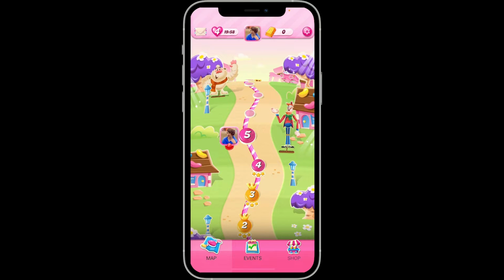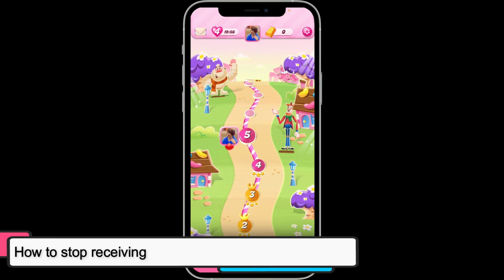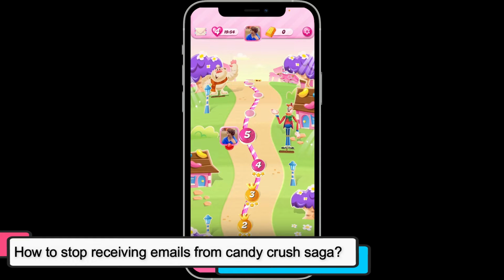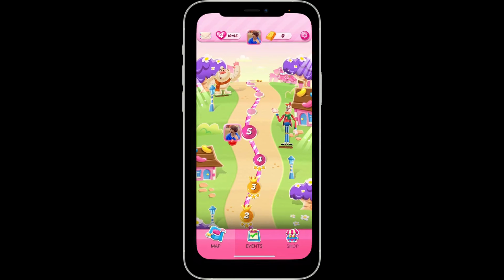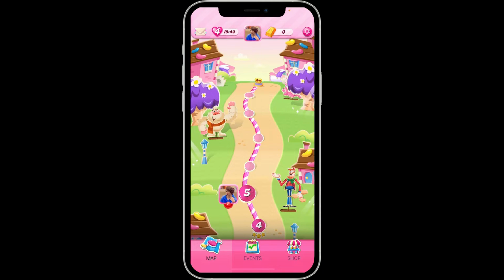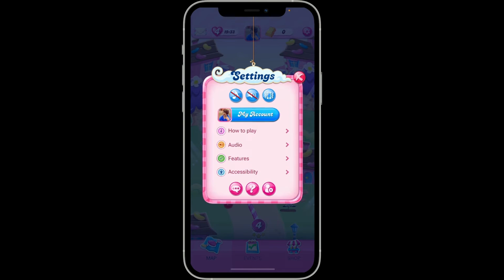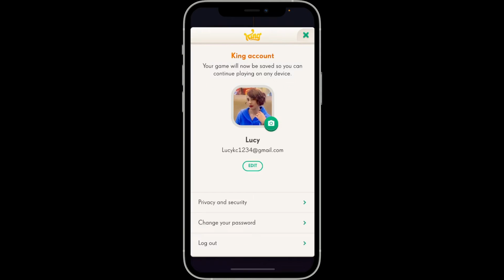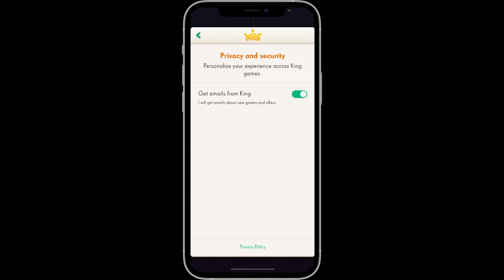How to Stop Emails in Candy Crush Saga 2025?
Want to stop receiving emails from Candy Crush Saga? In this quick tutorial, I'll show you how to turn off email notifications and unsubscribe from unwanted emails easily! Follow these simple steps to manage your Candy Crush email settings and keep your inbox clean.